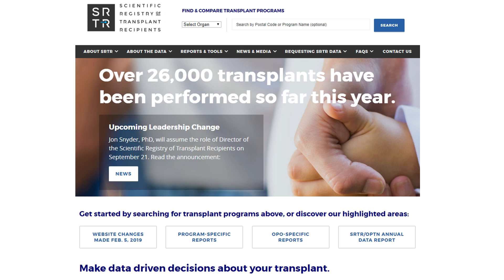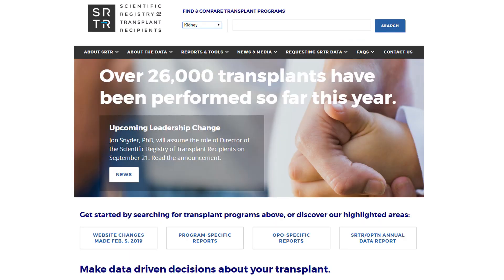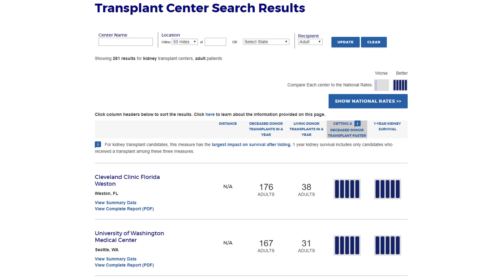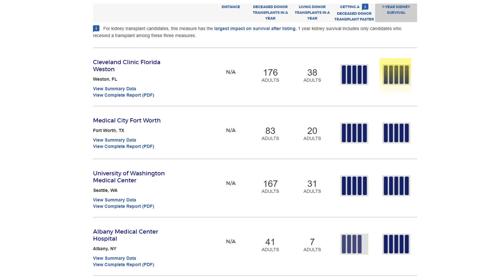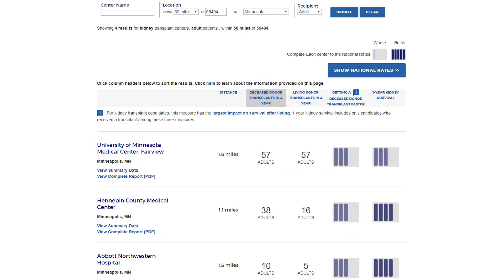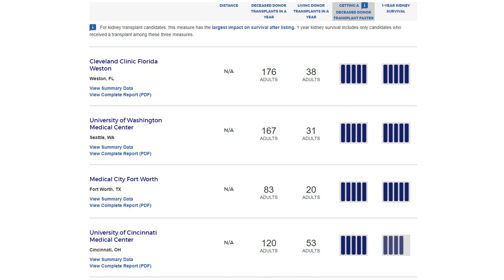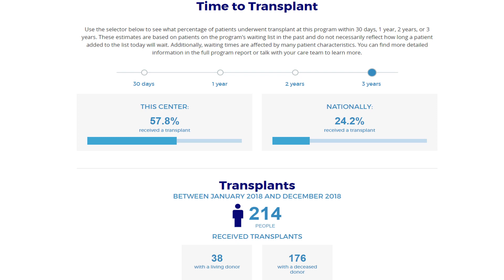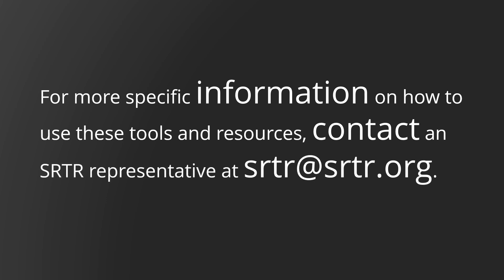How to Compare Transplant Programs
A guide to understanding information provided on the SRTR public website including searching for a program, sorting through the results, comparing multiple programs, and understanding program summary information.